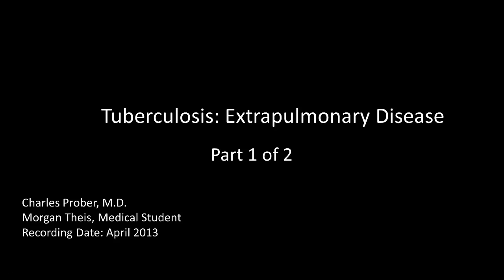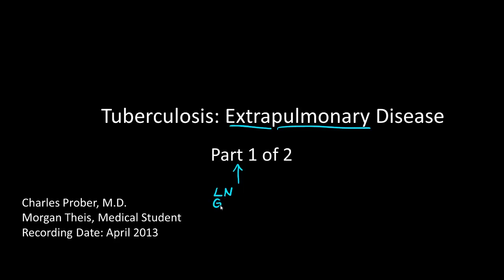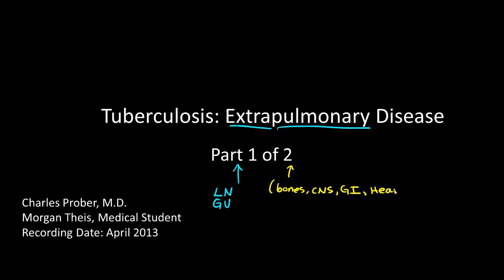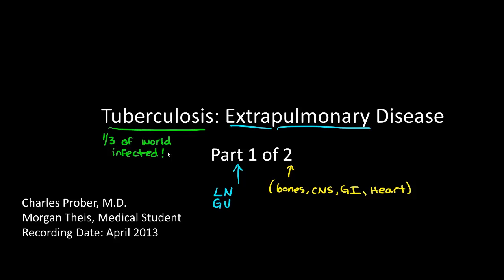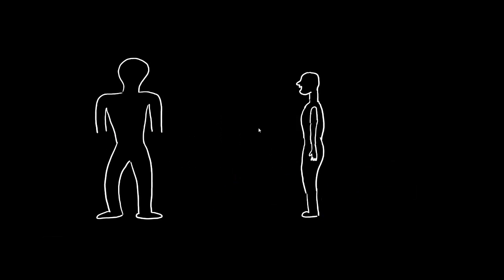Extrapulmonary TB (part 1) | Infectious diseases | NCLEX-RN | Khan Academy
Learn about how TB can spread beyond your lungs. The videos are not intended to be a substitute for professional medical advice, diagnosis or treatment. Always seek the advice of a qualified health provider with any questions you may have regarding a medical condition. Never disregard professional medical advice or delay in seeking it because of something you have read or seen in any Khan Academy video. Created by Stanford School of Medicine.